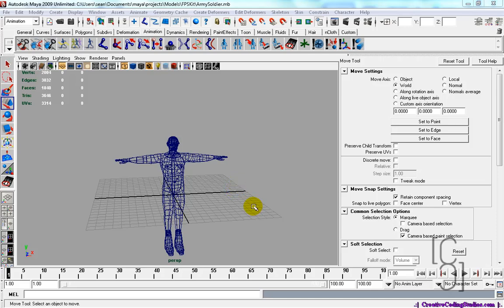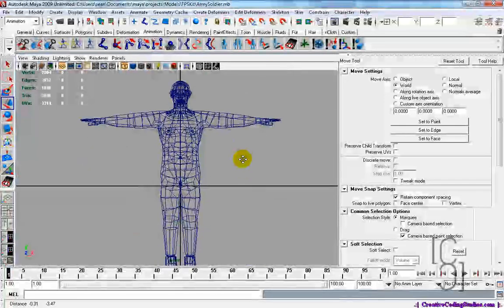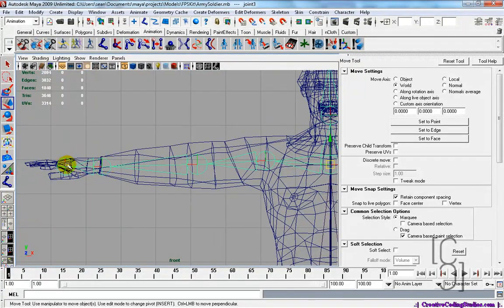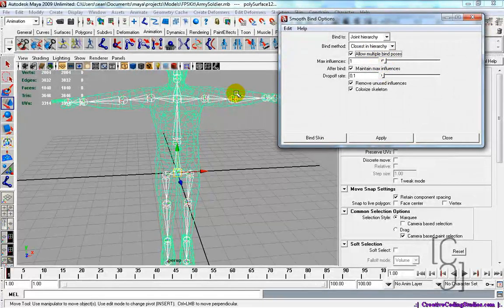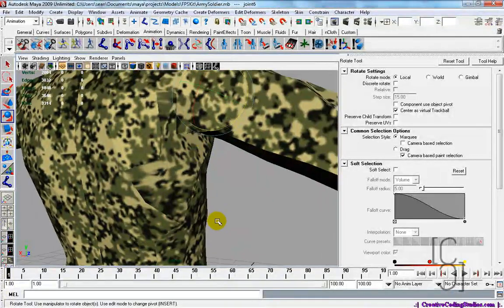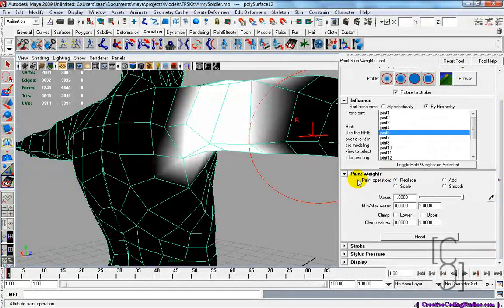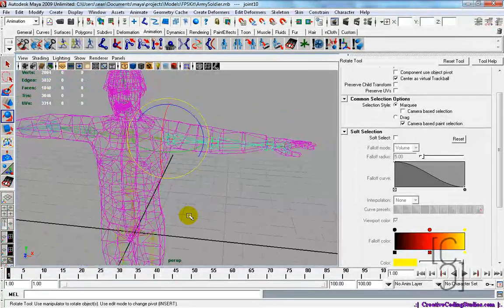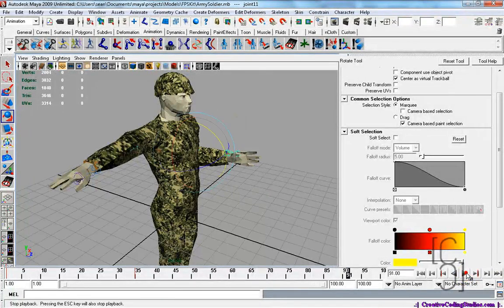Autodesk Maya: Rigging, skin weights, and animation.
Check those trips!

Rigging: Setting up your character to make it animate-able
Skin weights: A basic part to rigging
animation: title tells all